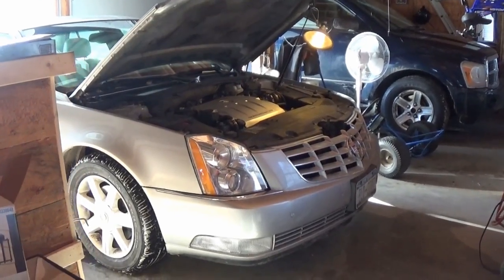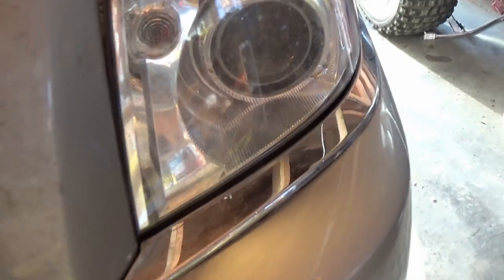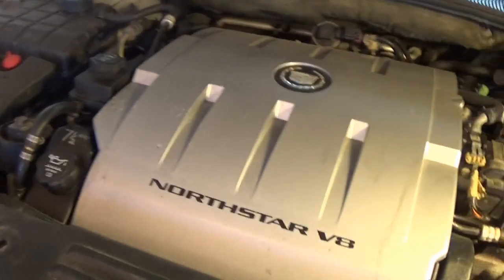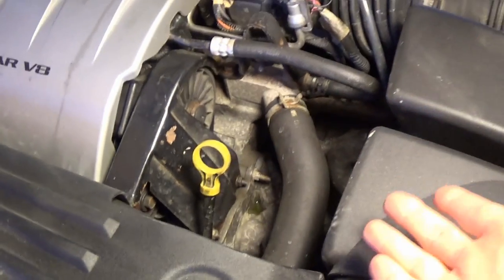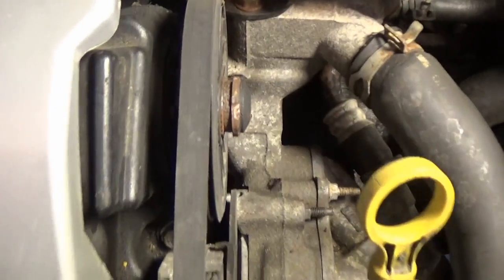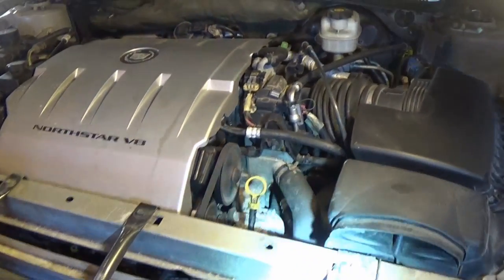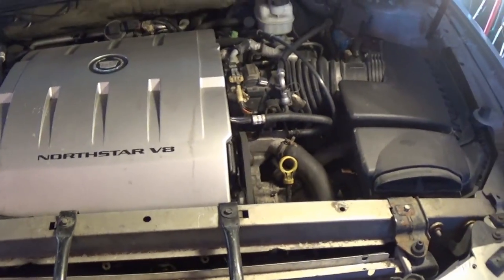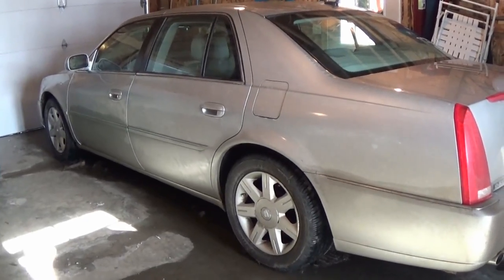I Think I Found The Leak! (Not Good)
Today, I take you guys along for a quick little update on the DTS as we try to figure out why it's been loosing coolant.  It looks like it could be a water pump related issue, I'm not 100% sure yet, but hopefully we figure it out and get it fixed soon!  :D

God bless,
Channel C.G.E.